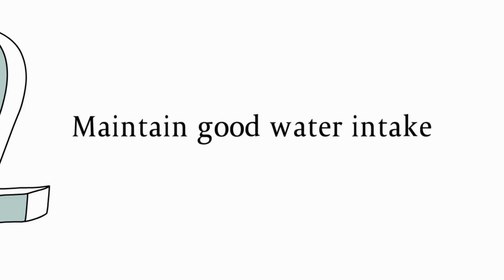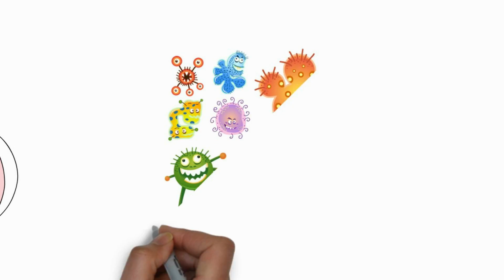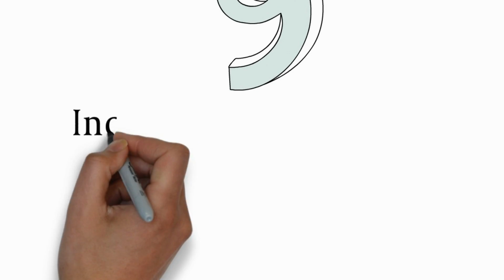Colic Part 3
My top tips for colic prevention in horses.